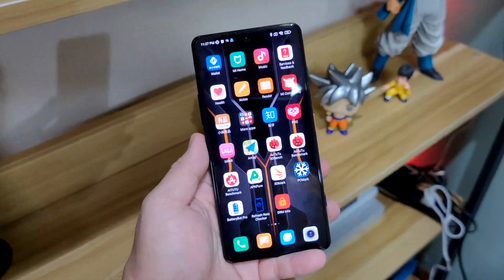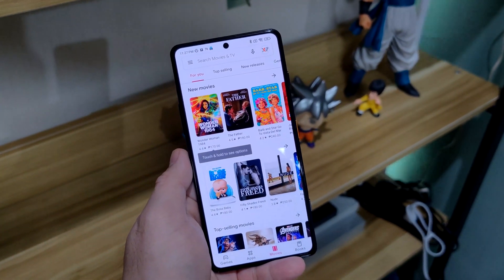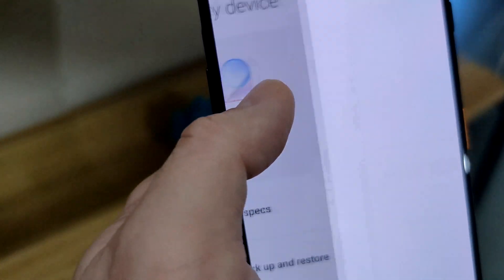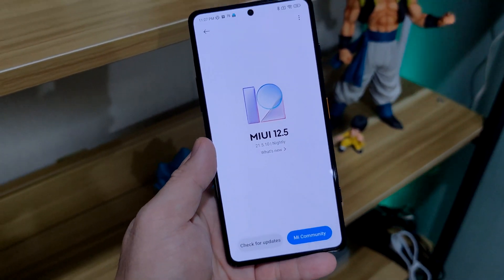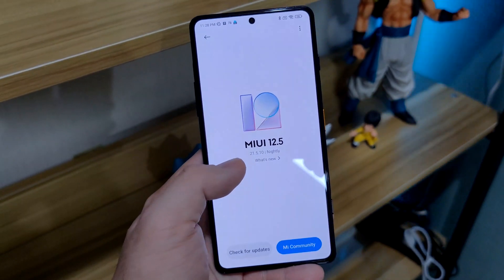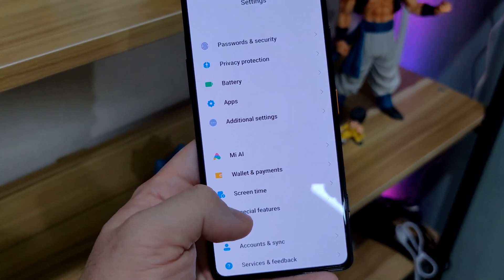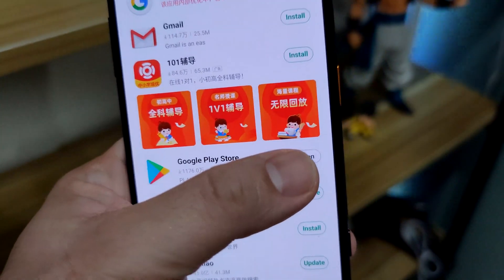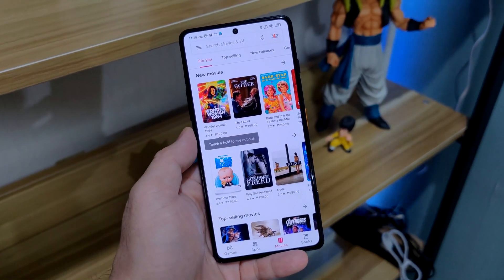HOW TO INSTALL GOOGLE PLAY STORE ON THE REDMI K40 GAMING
Yes, Google Play Store is Finally Available for you Redmi K40 Gaming Fans. Check out how to do it properly in this Video.
You can now maximize Google on your Redmi K40 Gaming